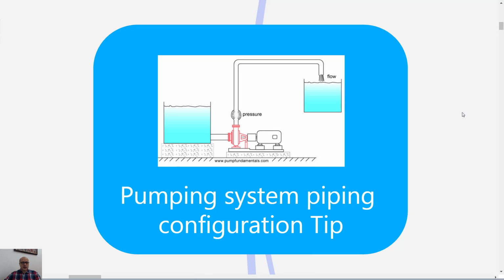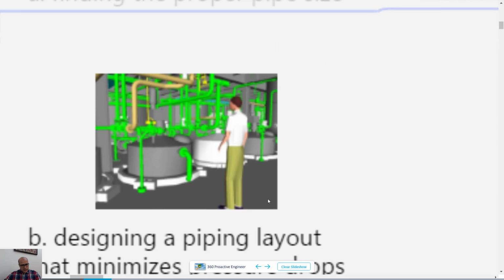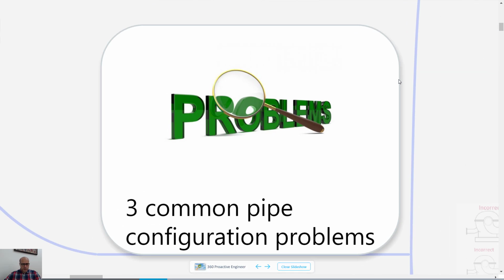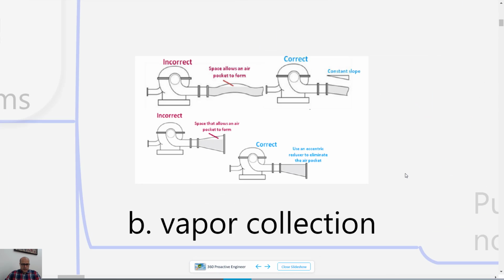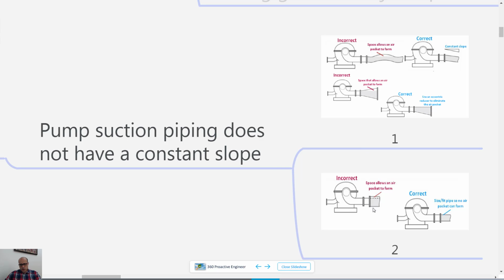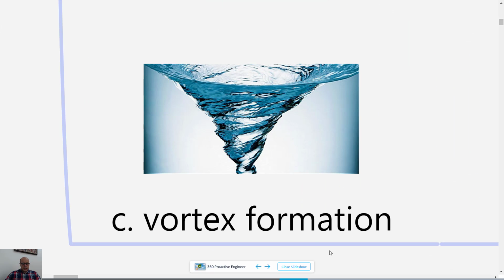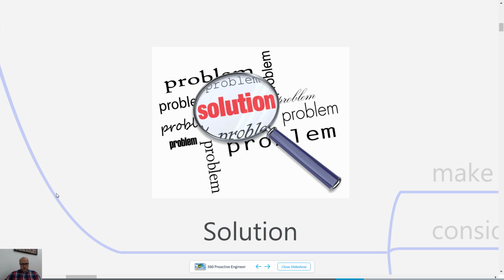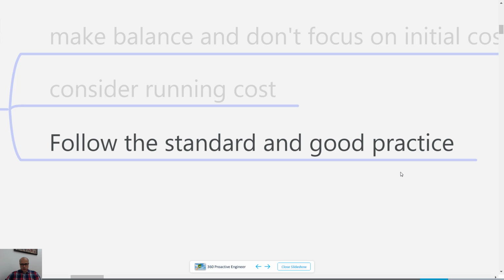Pumping system piping configuration Tip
in this tip we will discuss how we could optimize pumping system with focus on the common problems in piping configurations and the proposed solutions.